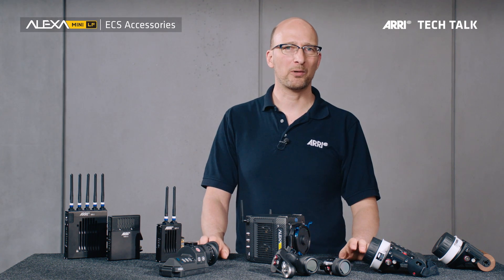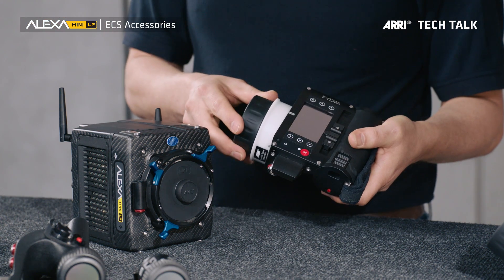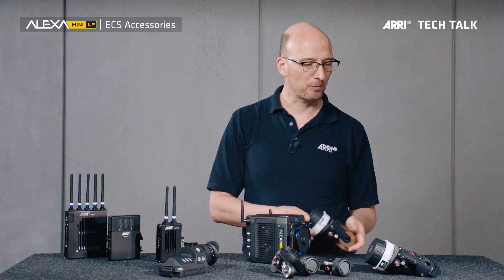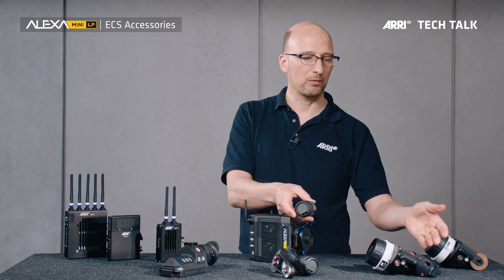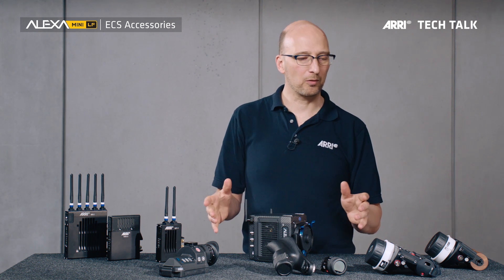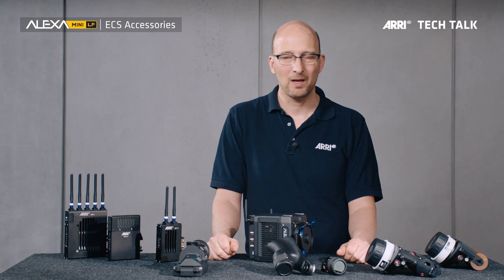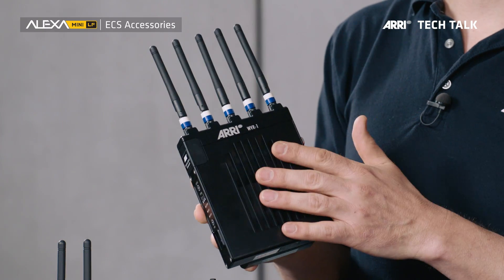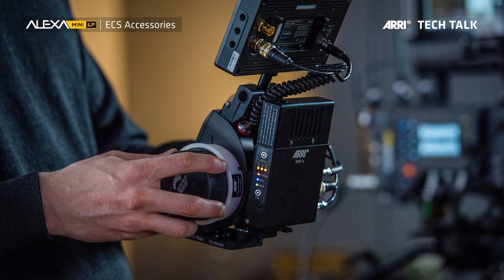ALEXA Mini LF Tech Talk: ECS Accessories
Electronic accessories for ALEXA Mini LF include the WCU-4 for wireless control of focus, iris and zoom, as well as camera functions; SXU-1 for single-axis wireless control; OCU-1 for operator control; ARRI Master Grips; web remote via WiFi; camera control with the new MVF-2 viewfinder; and ARRI’s Wireless Video System, including the new WVR-1s receiver.